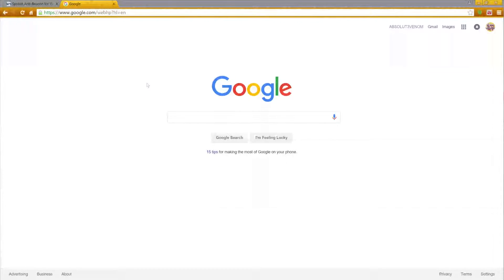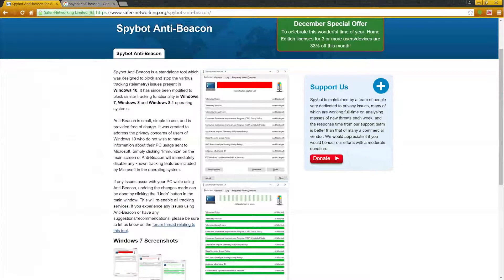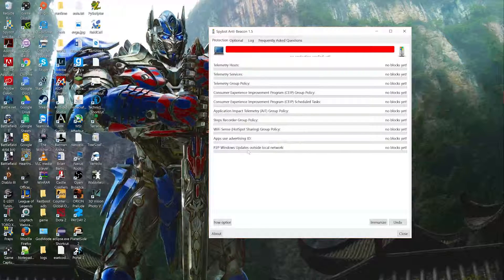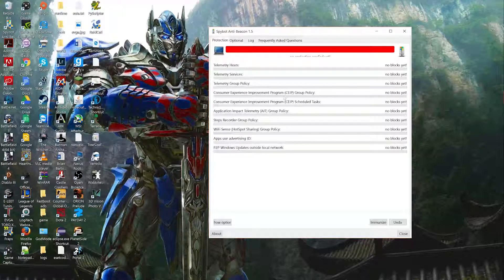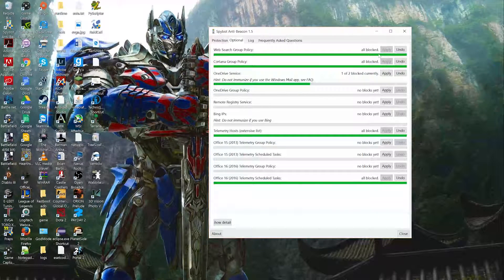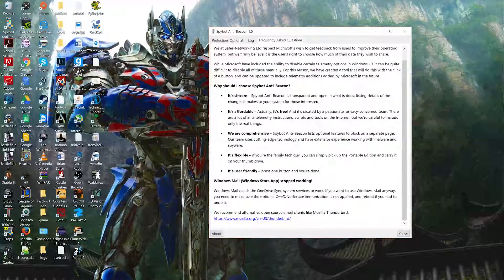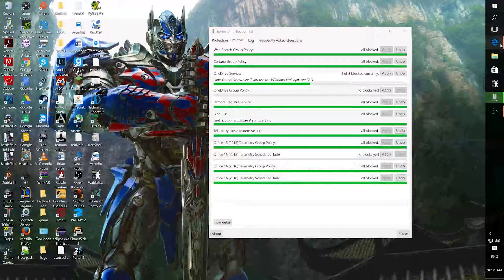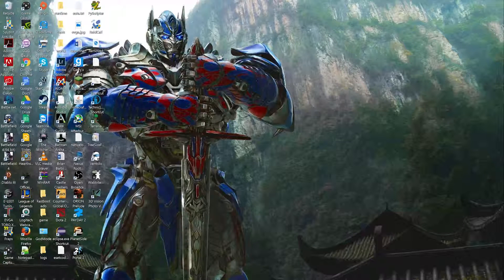Disable Windows 10 Spying - Privacy & Security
Hey guys I hope you like the video also I hope this helps you to block Microsoft if you do not want them in your stuff.